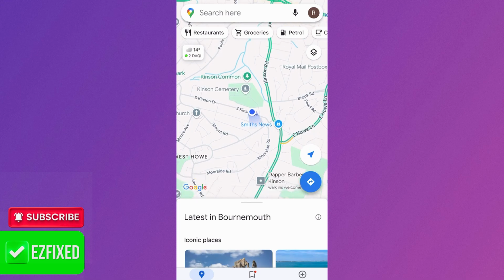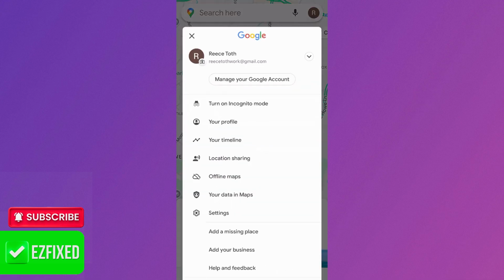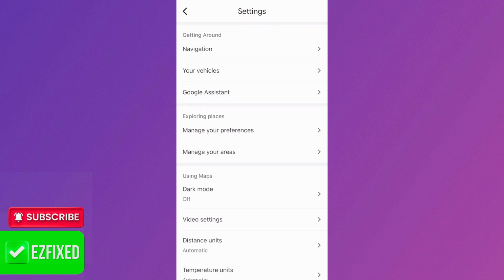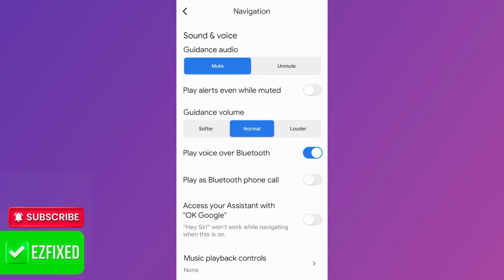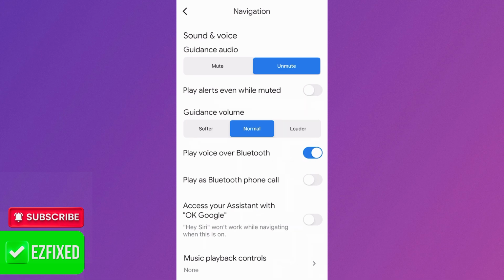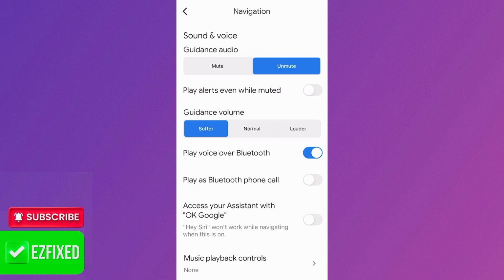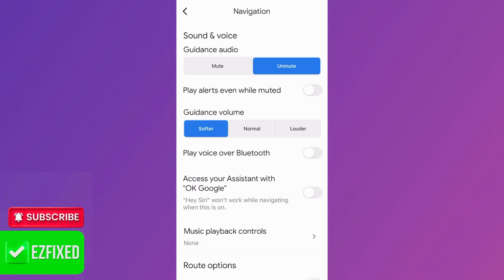[Easy Guide] Activate Voice Navigation in Google Maps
In this video I will show you [Easy Guide] Activate Voice Navigation in Google Maps